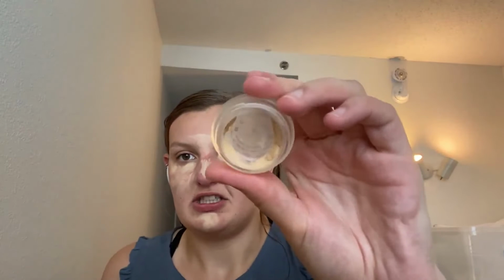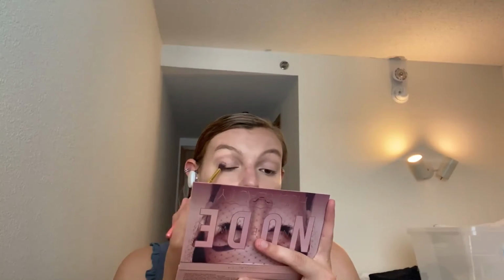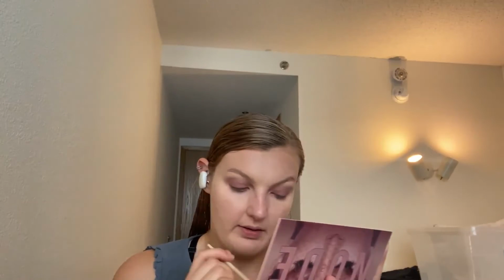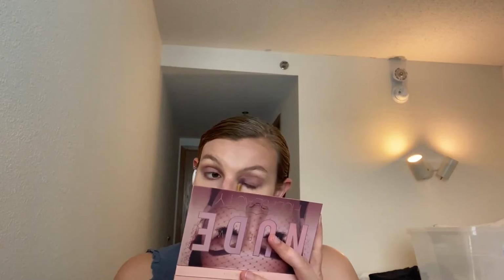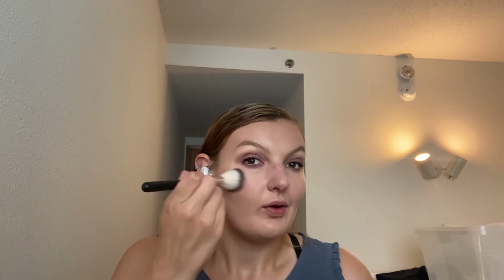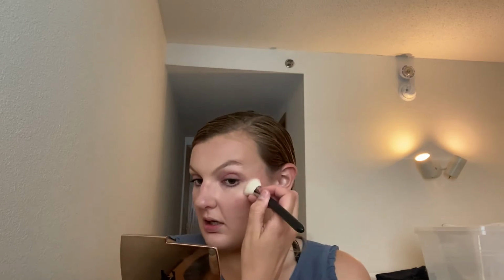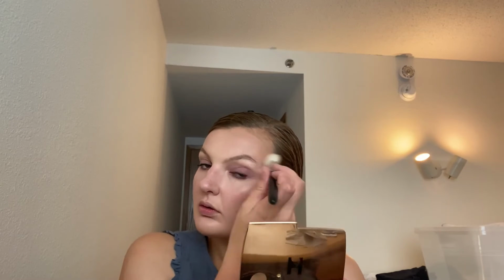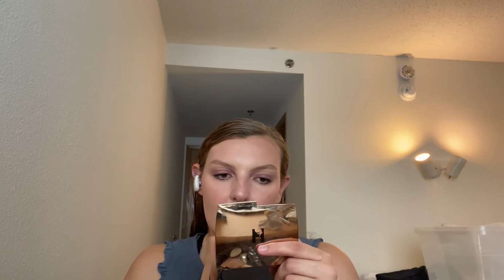Get Ready with Me for Work Meetings and the Moving Tea!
Hi there! Thank you so much for joining me today. I am really happy to be doing this get ready with me video. These are some of my favorite videos to watch and make on YouTube- so I wanted to sneak one in on my lunch break. Again, apologies for the dog barking in the background. If there is a time where my apartment complex was quiet, I have not found it yet.

And as always I hope everyone is having an incredible day wherever you are!